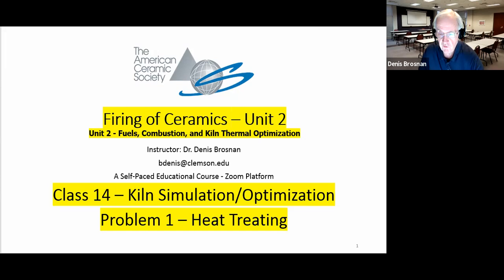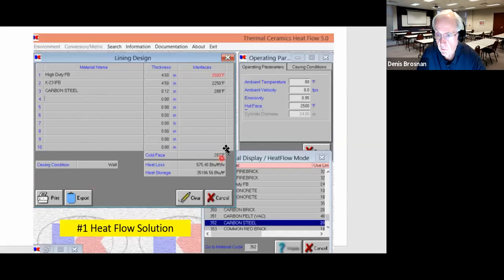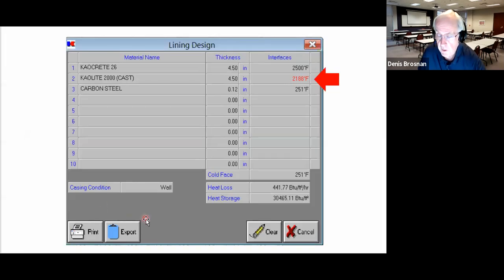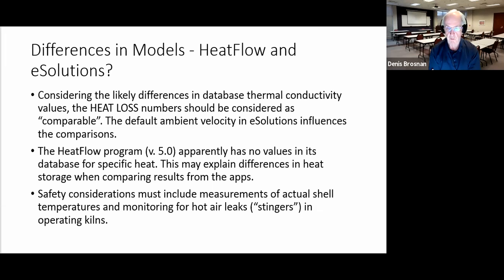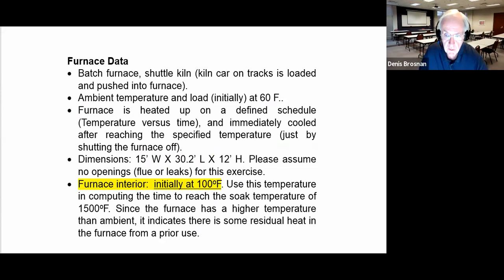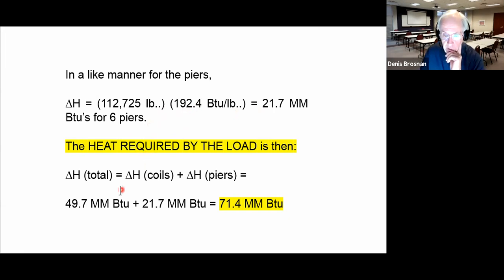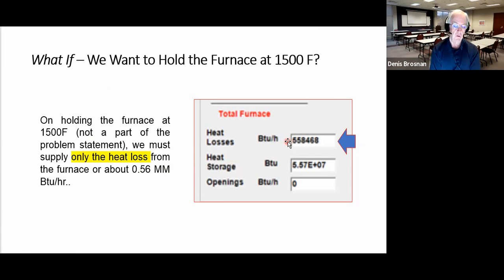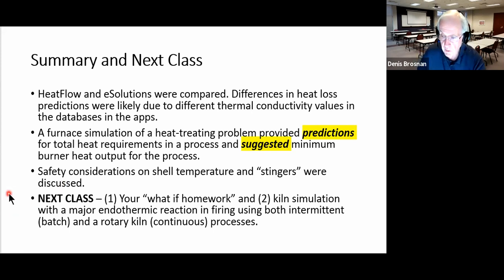Firing of Ceramics Lesson 14